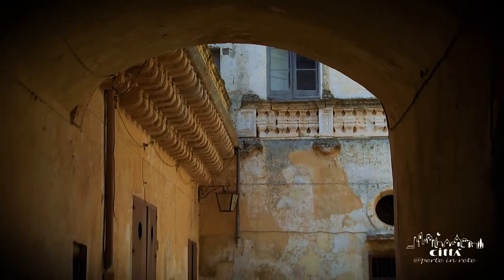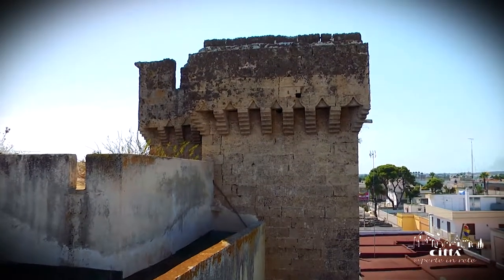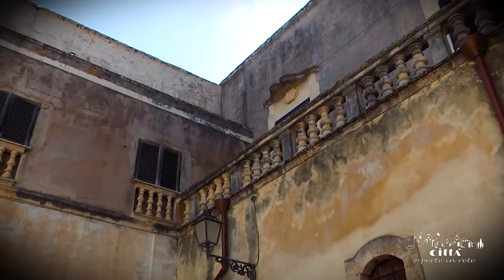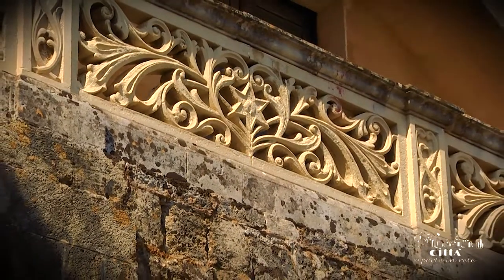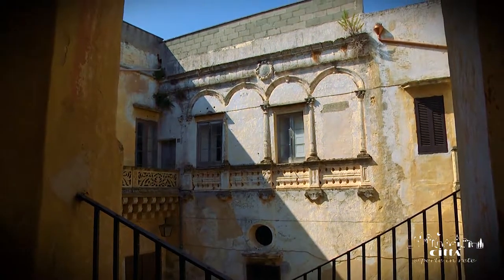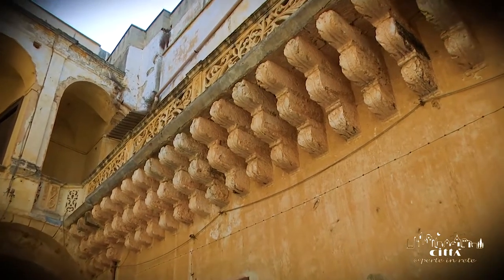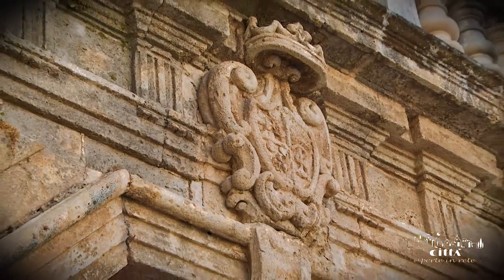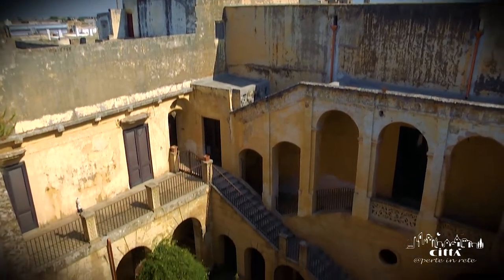City of Racale - Baronial Castle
The castle dates back to the fifteenth century and rises on a pre-existing Norman manor.
It was originally four-sided and had four towers, placed at the four corners.
In the first half of the sixteenth century the feudal family of the Ptolemies took care of restructuring the castle, softening it with a work of considerable restyling that eliminated the architectural elements closely related to the defensive functions.